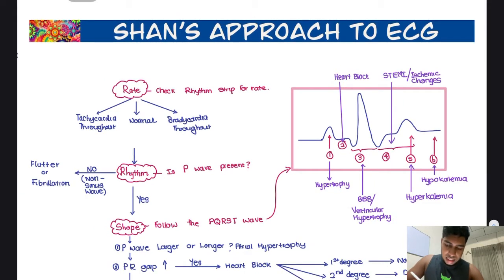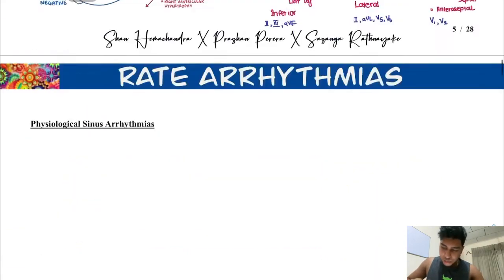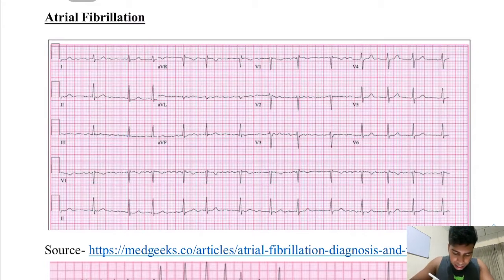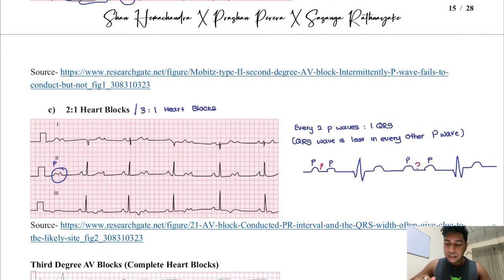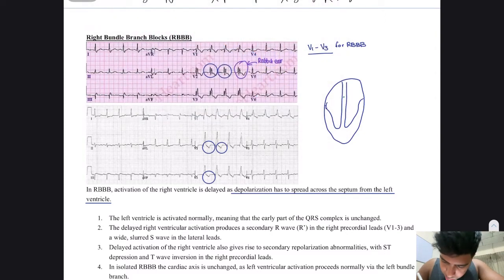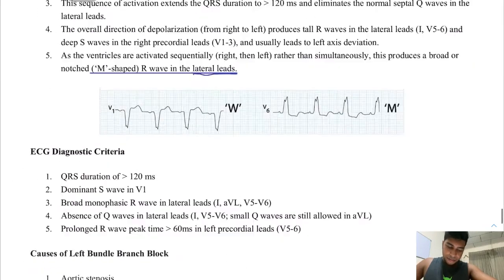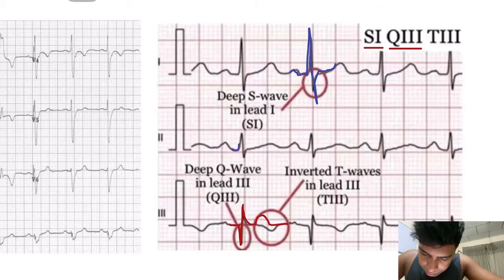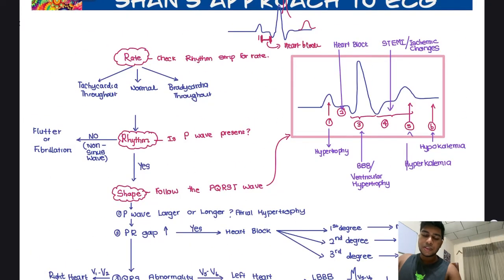ECG By Type Abnormality (Summary)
Link for the Psychiatry for USMLE Step 1 and 2 book (Black and White):

Link for the book (Color)